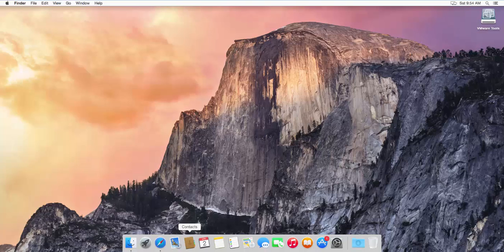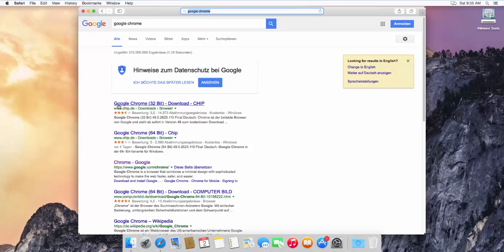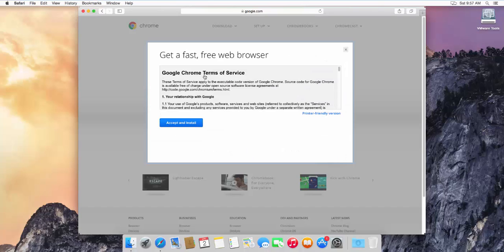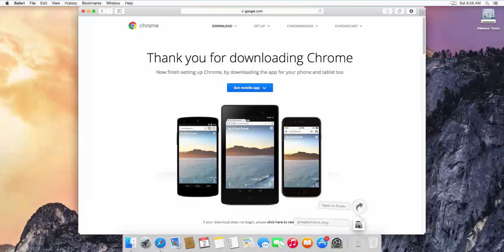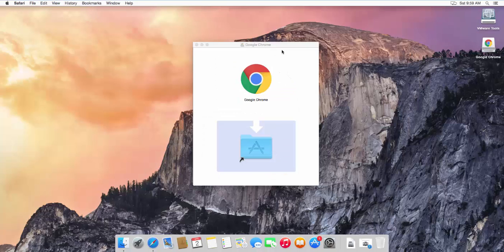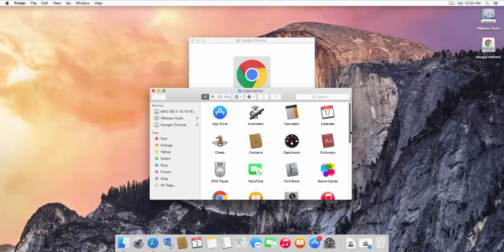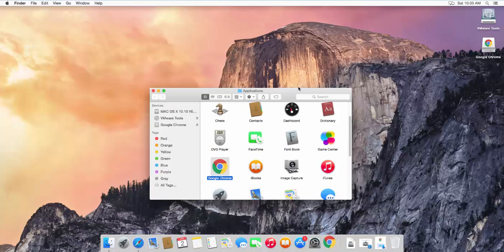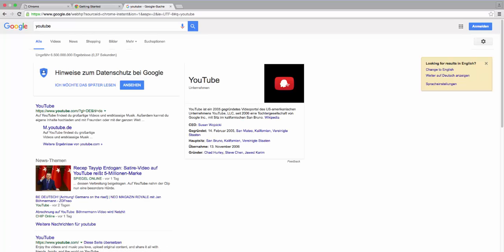How To Install Google Chrome On Mac OS X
In this video I am going to show How To Install Google Chrome On Mac OS X.